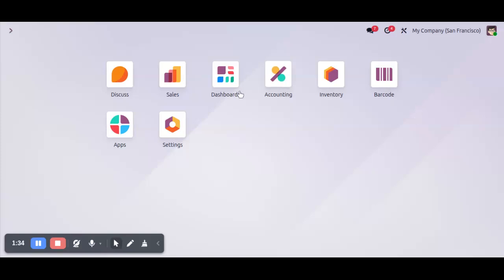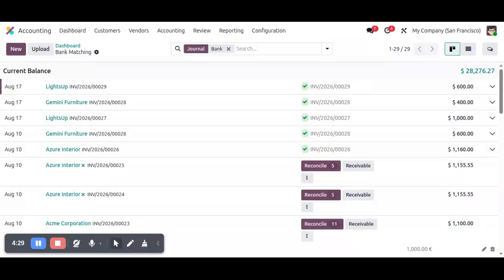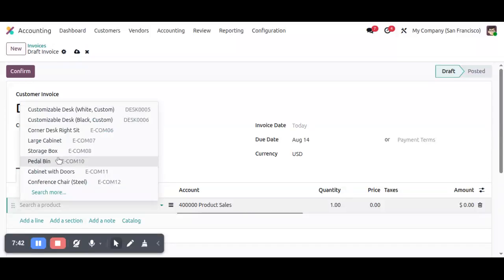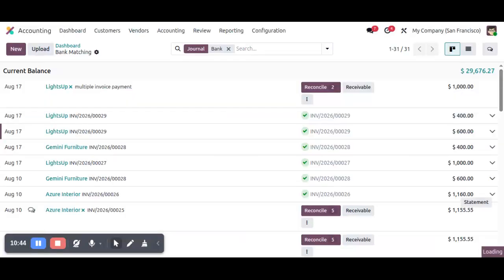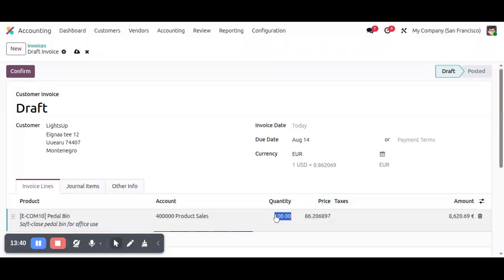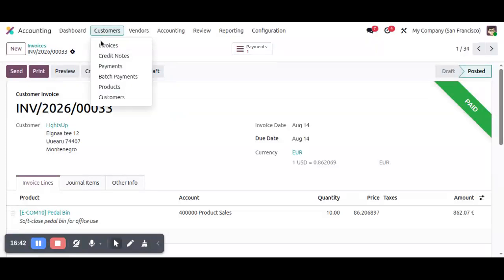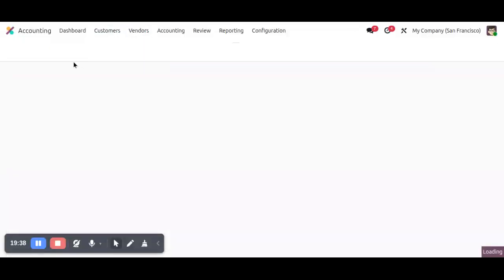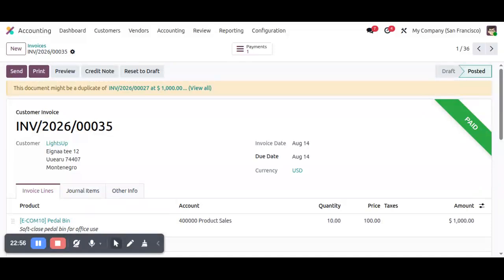Odoo Advanced Bank Reconciliation Flow | Complete Bank Reconciliation Process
In this video, we demonstrate an **advanced bank reconciliation flow in Odoo**, covering how bank transactions can be reviewed, matched, and reconciled efficiently with the corresponding accounting entries.

The video focuses on improving the bank reconciliation process, helping accounting teams handle bank transactions more systematically and maintain accurate financial records.

**Features & Workflow Covered**

* Advanced bank reconciliation flow
* Bank transaction management
* Matching bank transactions with accounting entries
* Reconciliation of customer and vendor payments
* Handling outstanding transactions
* Review and reconciliation of bank entries
* Accounting entry verification
* Reconciliation status tracking
* Improved banking and accounting workflow

**Business Benefits**

* Simplify bank reconciliation
* Reduce manual accounting work
* Improve transaction matching accuracy
* Identify unreconciled transactions
* Maintain accurate bank balances
* Improve accounting control and visibility
* Speed up the month-end reconciliation process

This video is useful for **Odoo accountants, finance teams, accounting managers, functional consultants, and businesses** looking to improve their bank reconciliation workflow in Odoo.

**Video Link**